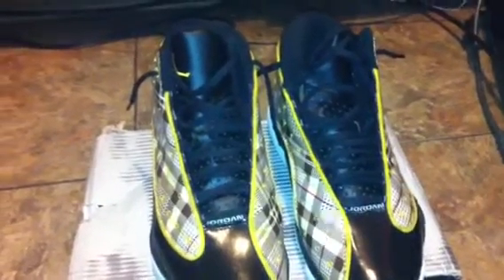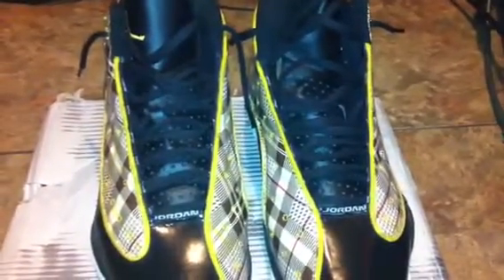Fake Jordan 13